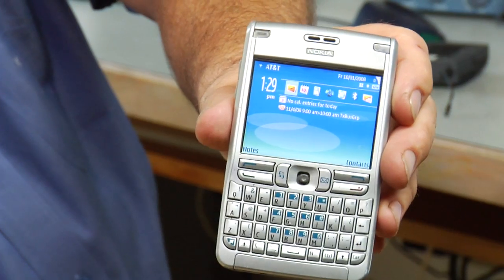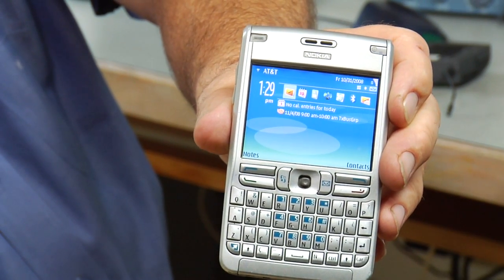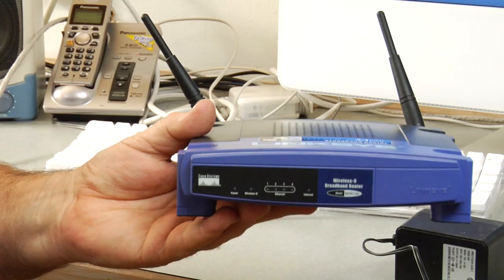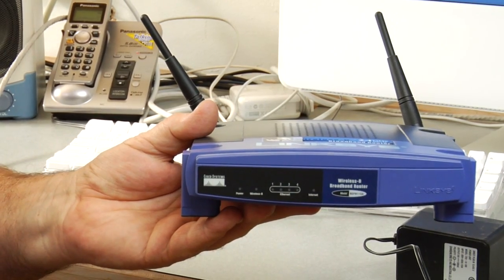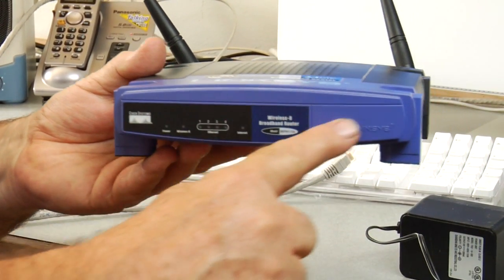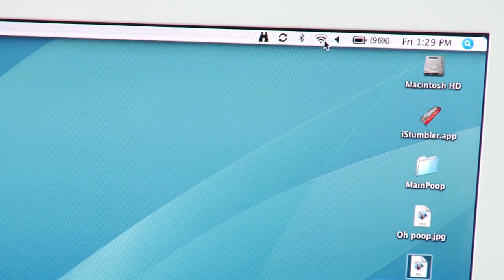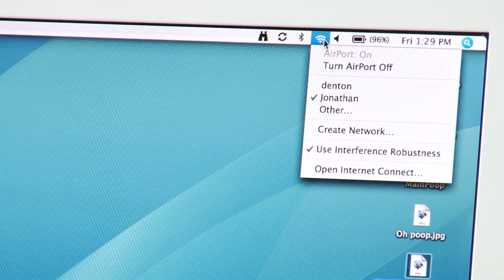Computers & Laptops : What Is a Wireless Device?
A wireless device is anything that can transmit signals using an internal radio, such as cellular phones, laptops, wireless cards and wireless routers. Find out how wireless devices function with information from a certified computer technician in this free video on computers.